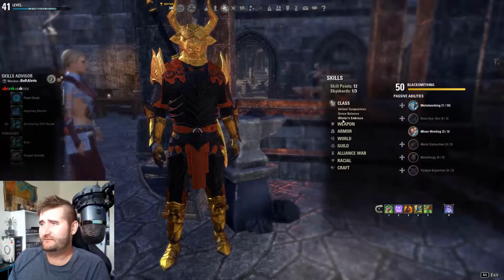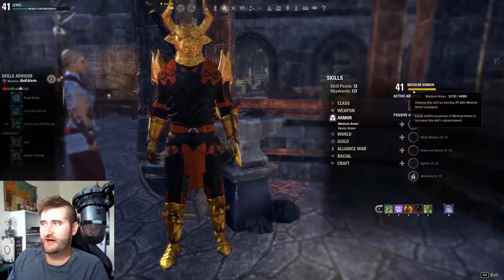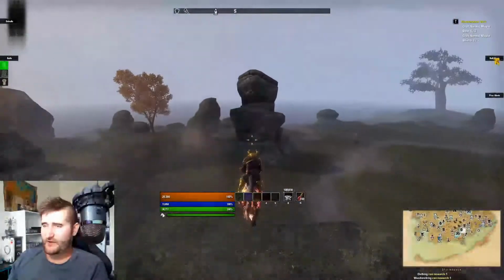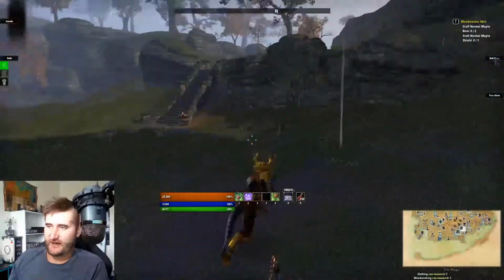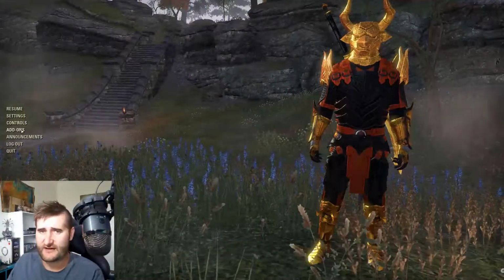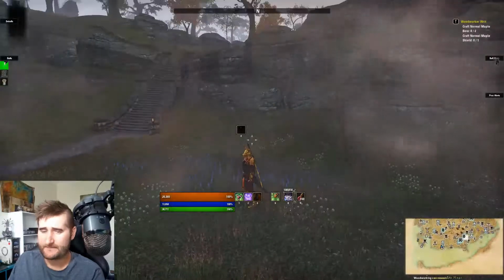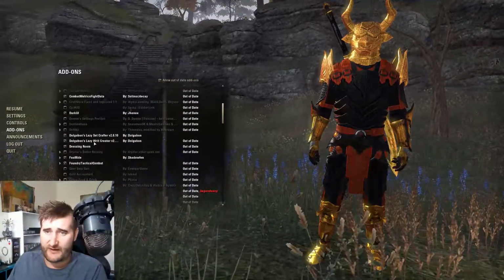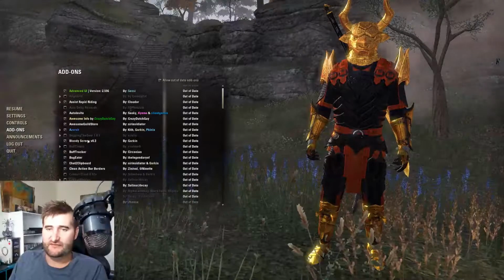5 Tips for Beginners in ESO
Had a few people ask, so I thought I would do up a video and talk about the things I would recommend to new players.